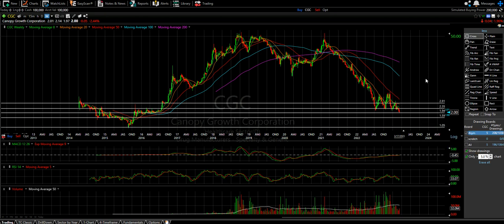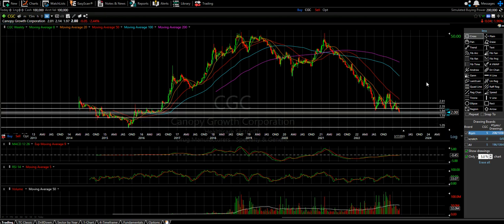Weed Sector Technical Analysis - CGC and CRON - The Chart Readers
CGC - I was pretty obvious I was surprised to see the makeup of this chart! This was the 5th weed stock i'd looked at but it was the Only One to have almost no uptrend this week. Wild!! I never looked at the earnings/guidance that clearly hurt this stock, but it much have been really bad because this stock should have at least risen with the tide and made more of a recovery
Stocks in the same sector are supposed to move in a general unison. ...it bothers me that Canopy Growth is an outlier

CRON - Glad to see this moved up with the sector on Wednesday and Thursday; however, Friday's rejection of the 8 Moving Average break really stands out! Is this the truth that the rest of the sector was simply masking? Or is CRON lagging?
This stock as well as ACB are a lot of the reason I dont think the trend is changing for the sector. Yes, there are always some stocks that dont go up when the rest do, but I think the weed sector is still too tight for such discrepancies (but that is for sure personal opinion not a fact)